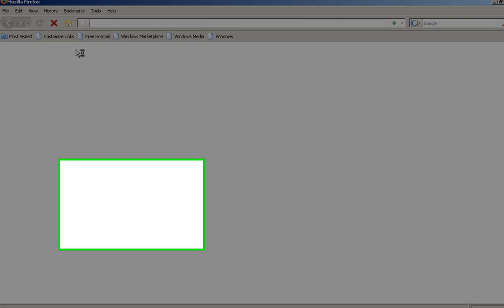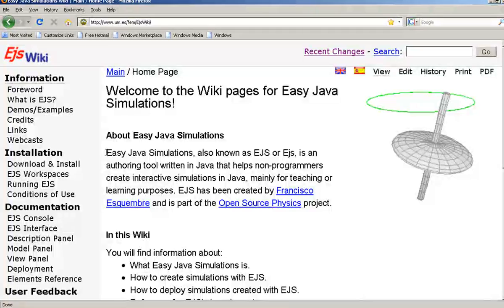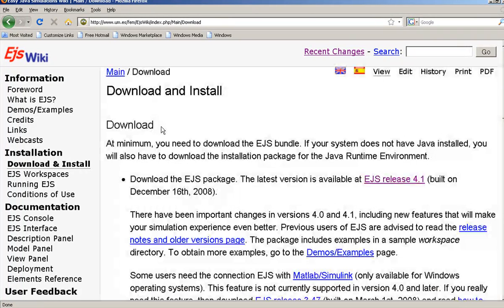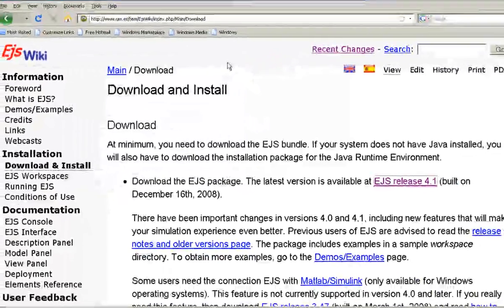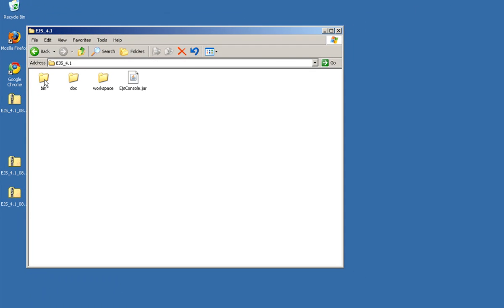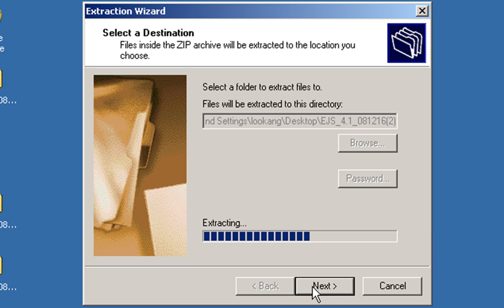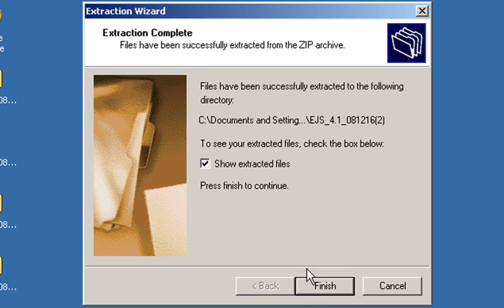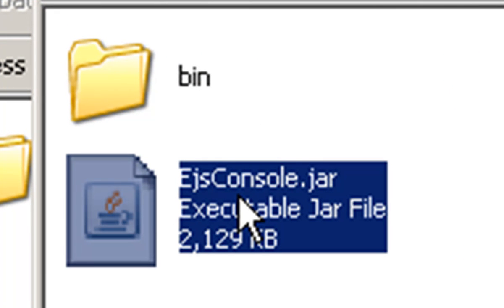How to download Easy Java Simulations